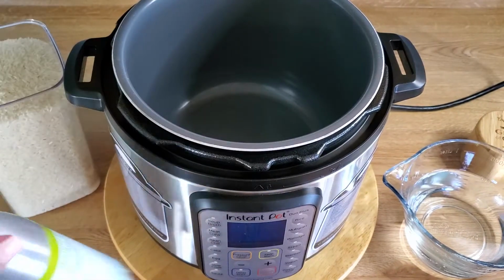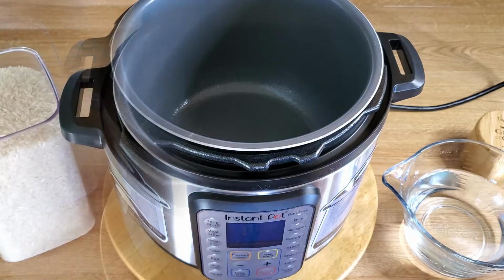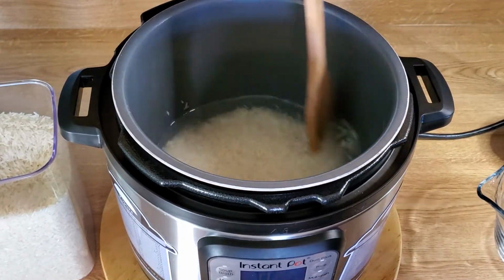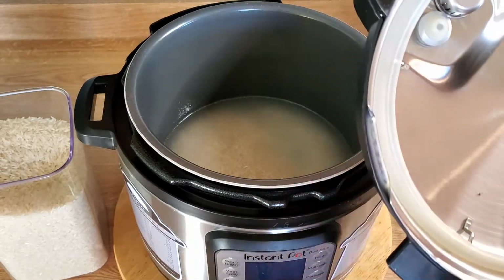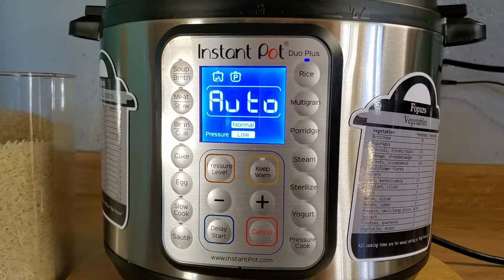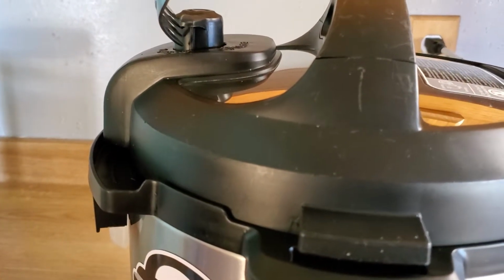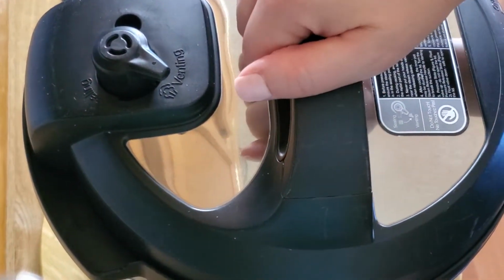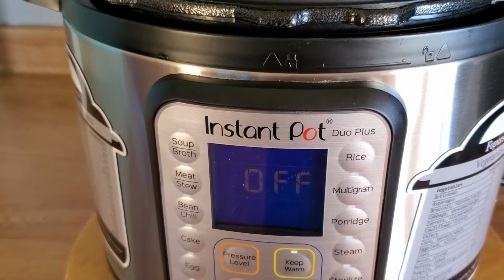How to make PERFECT Rice in The Instant Pot | INSTANT POT COOKING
How to make perfect rice in the Instant Pot! COOK WITH ME! Rice is the easiest thing to make in your Instant Pot. Perfect every time!

In my opinion, the "rice" button is one of the best presets on the Instant Pot. Never have I ever had a bad batch of rice by using this button. I have doubled and even tripled this recipe and still had perfect results.

PERFECT INSTANT POT RICE:

Spray the liner pot with cooking oil. Add 1 cup rice, 1 1/4 cups cold water, and a pinch of salt.
Place your Instant Pot lid on with the sealing ring in place and close it. Make sure the pressure nozzle is turned to "sealing". Push the rice button!
When the timer beeps, hit cancel and release the pressure manually by turning the nozzle to "venting".
When the pin has dropped the pressure is fully released. Remove the lid and fluff with a fork.
Done!
INSTANT POT CERAMIC NONSTICK LINER:

INSTANT POT MAGNETIC CHEAT SHEETS:

INSTANT POT SILICONE SLING TRIVET:

INSTANT POT STEAMER BASKET:

LOOKING FOR MORE INSTANT POT RECIPES TO TRY? I GOT YOU!

Instant Pot Greek Yogurt Recipe, Easy Dump & Go No Straining!

Instant Pot French Dip Sandwiches!

The Best Ever Instant Pot Spinach Artichoke-Dip Pasta!

Instant Pot Spaghetti With Homemade Sauce!

American Vegetable Goulash!

Pressure-cooker Corned Beef and Cabbage Recipe, so Tender!

If you decide to click on my links and make a purchase, thank you! These links help to support my family, my YouTube channel, and my blog ♥. You can be confident that I will only recommend products that I ACTUALLY use and LOVE.**